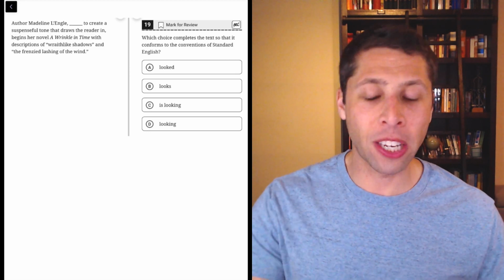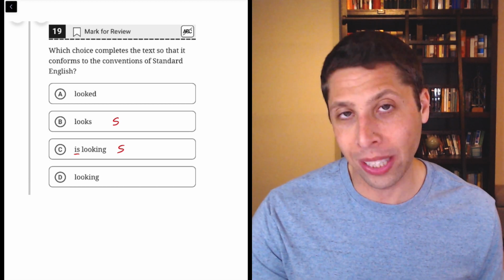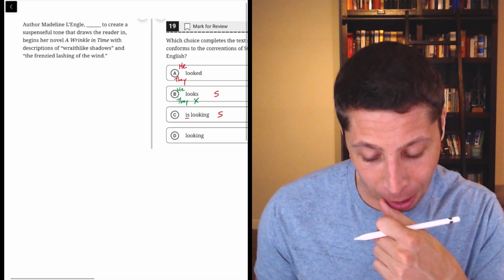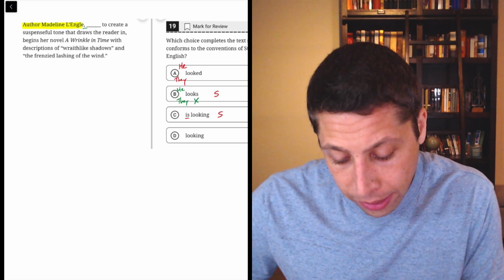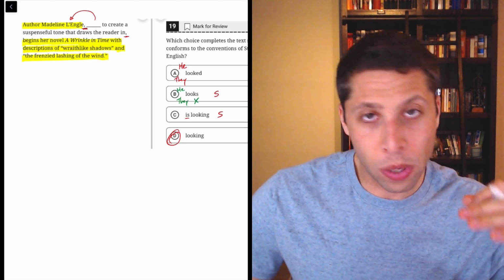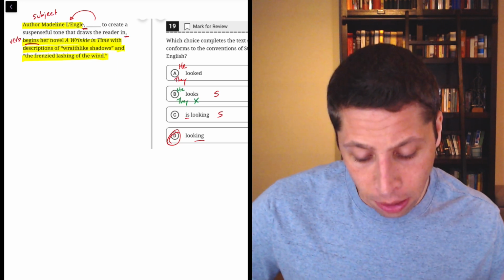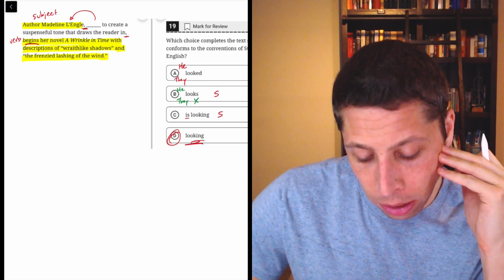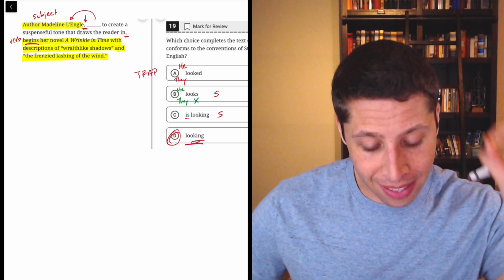Digital PSAT 8/9 #1, Reading Module 2H, Question 19 (grammar)